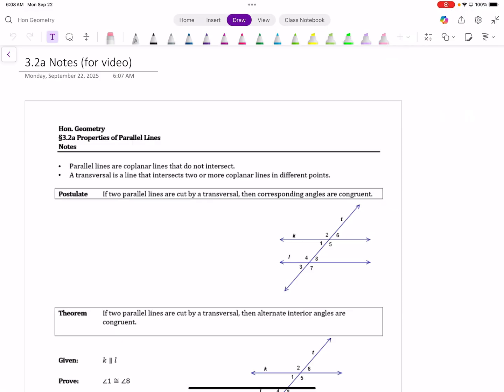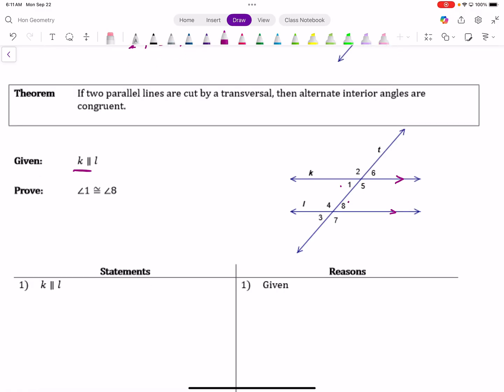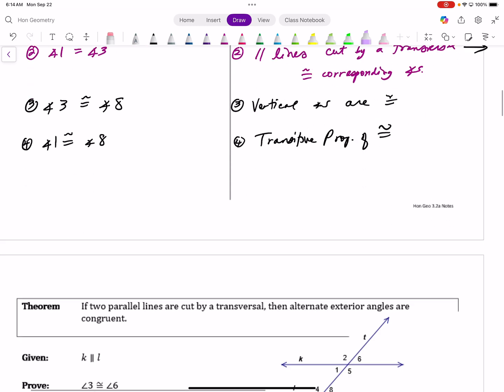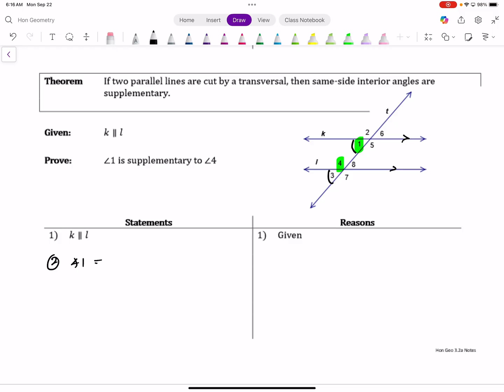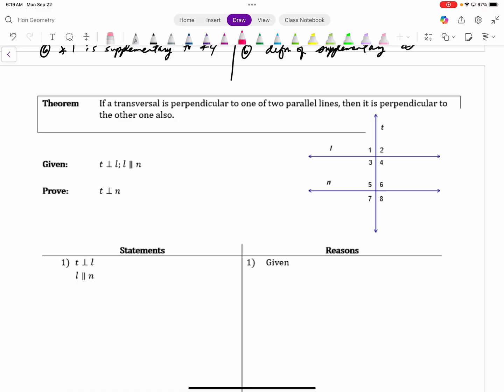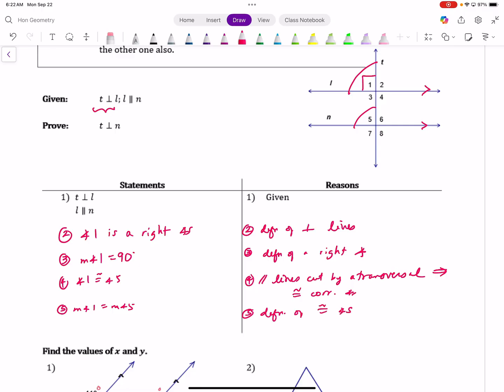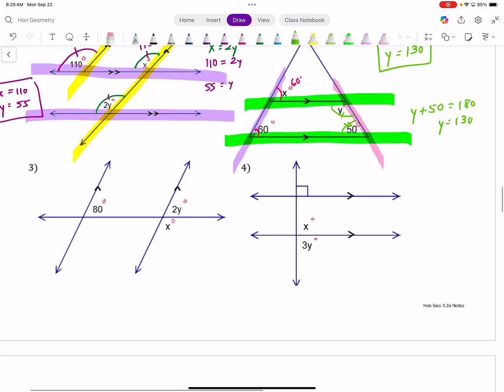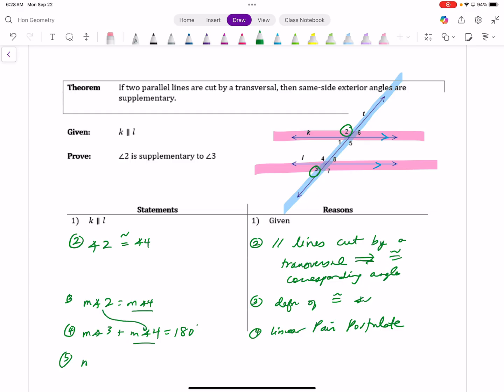Hon Geo 3.2a Notes